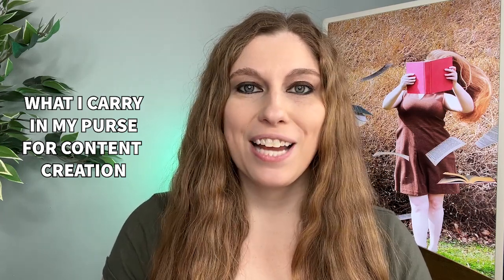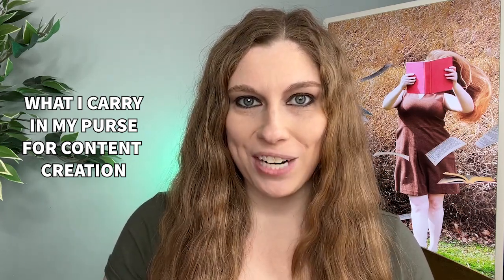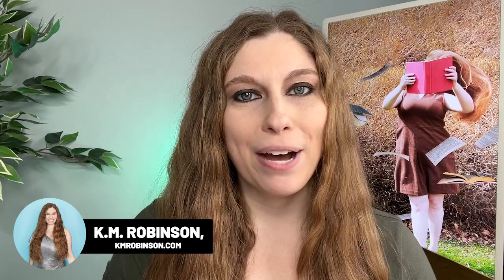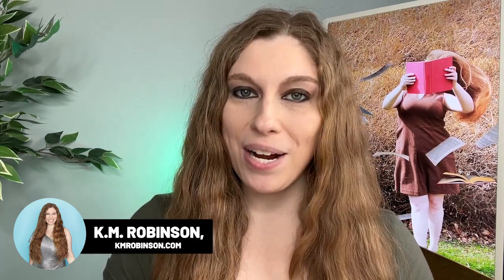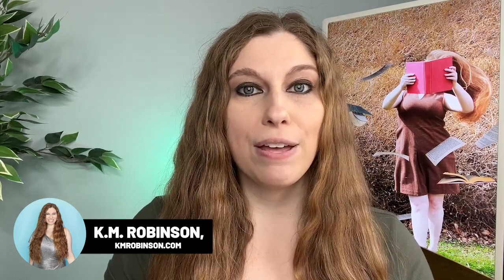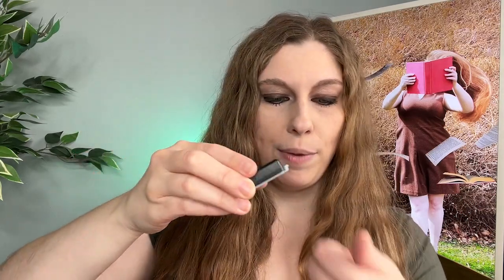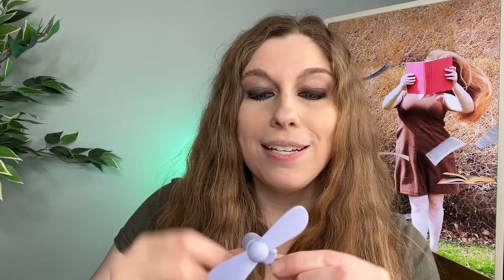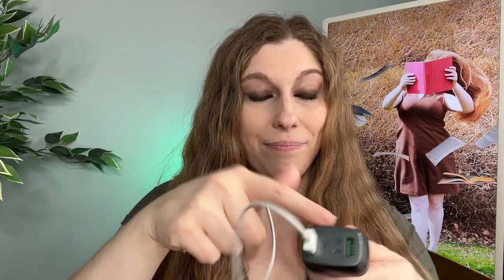What I Carry In My Purse As A Content Creator To Create Content On The Go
Want to know what I carry with me to create content when I go out?

FREEBIES